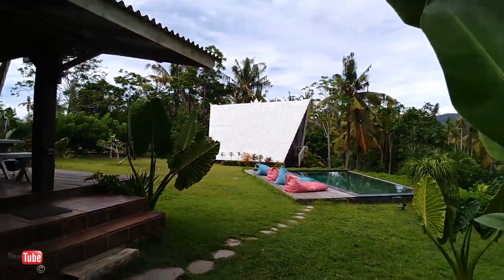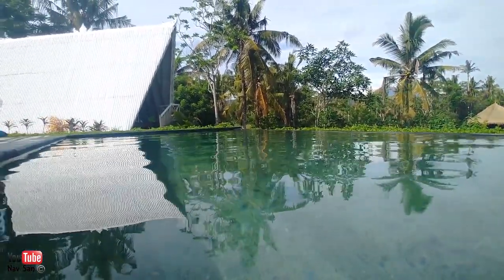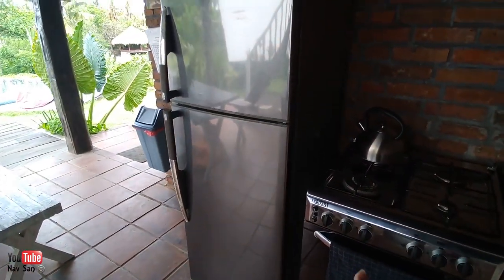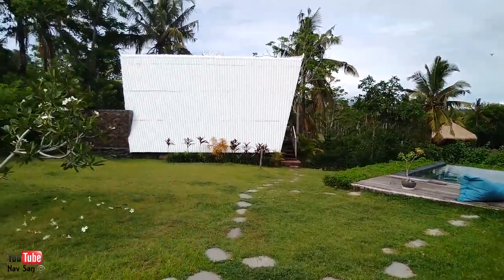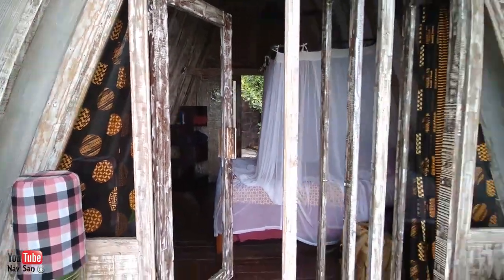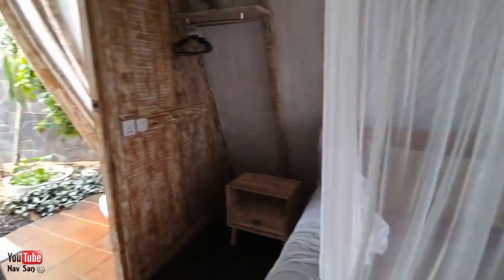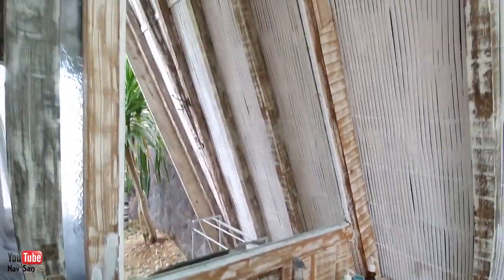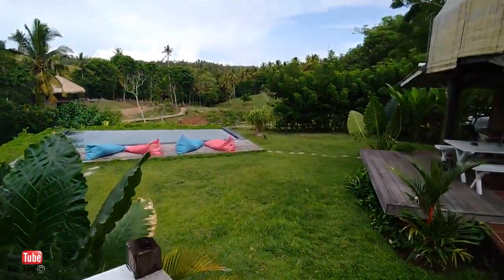Beachfield Zen Bungalow atop lush valley by the beach Bali